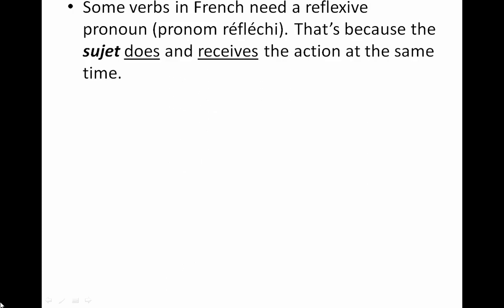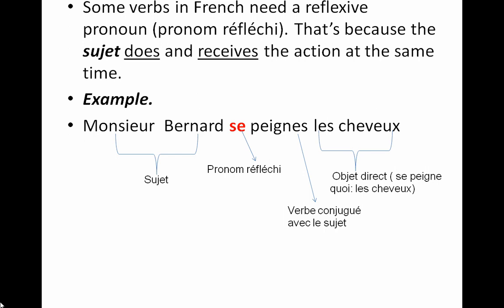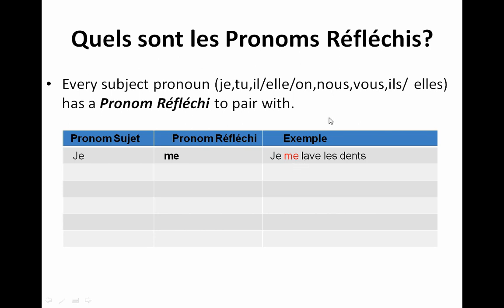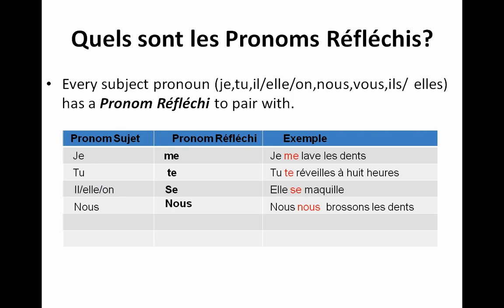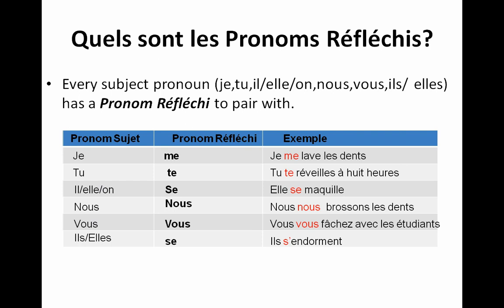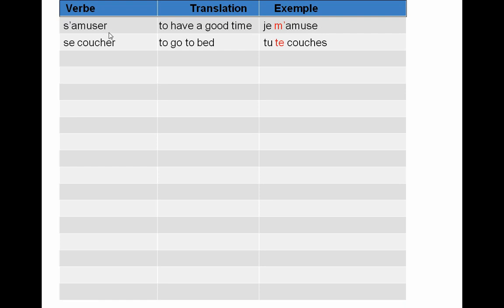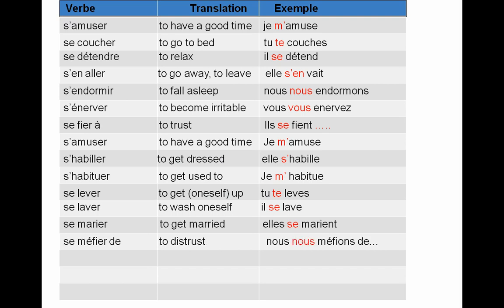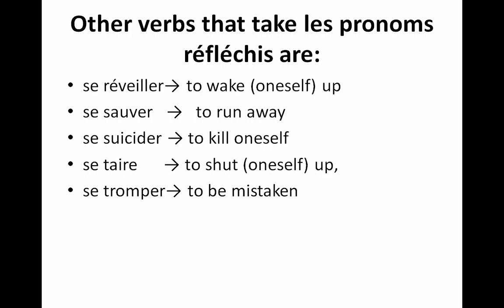Pronom Reflechis by Mr. R.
Learn the reflexive pronouns in French, how to use them  and the verbs that go along with them.
Any rude comment will be deleted and you will be blocked!